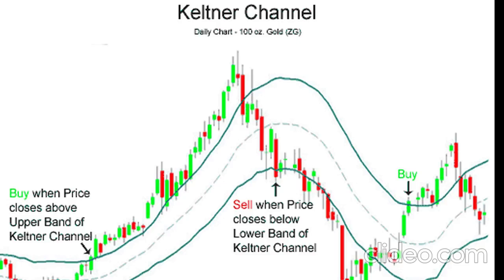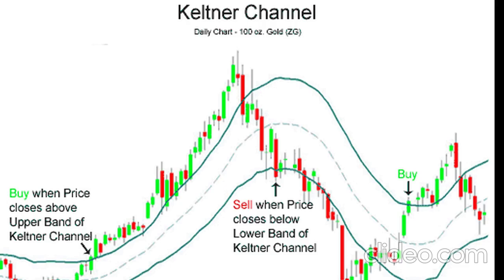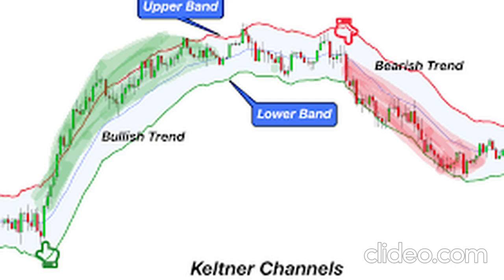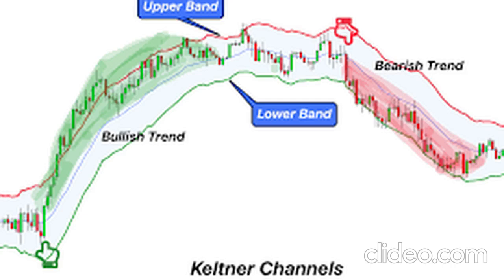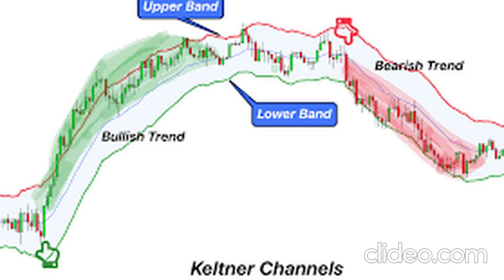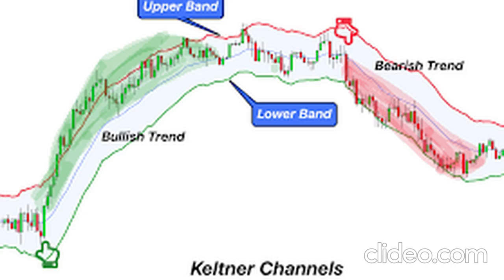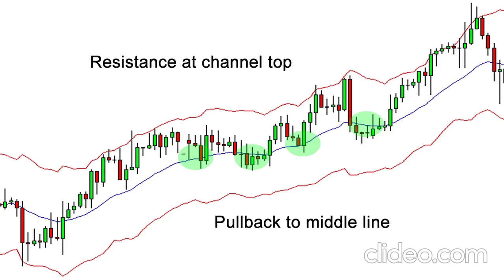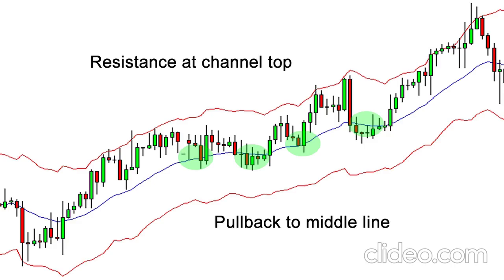Keltner channels index 📈🚀🚀 like and subscribe to my youtube channel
This video inform you keltner channels index indicator information 📈🚀

tq